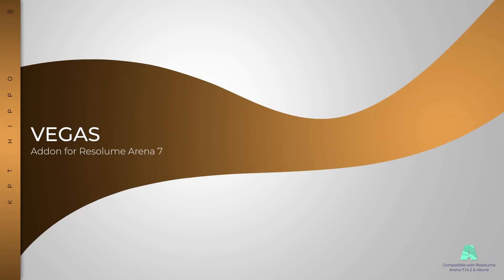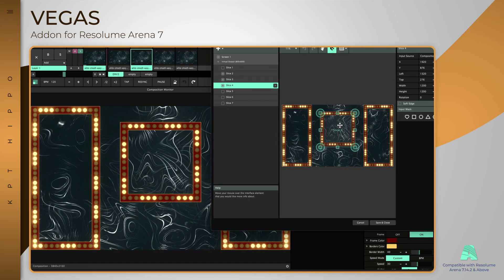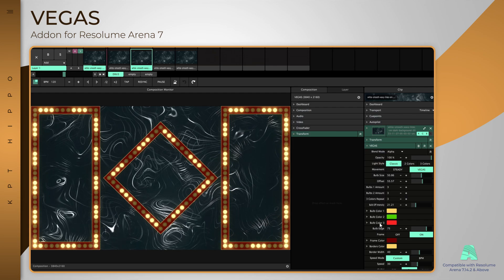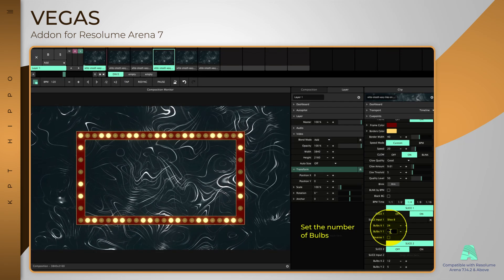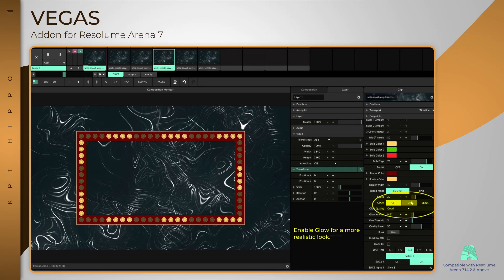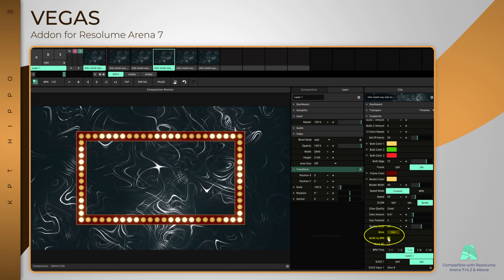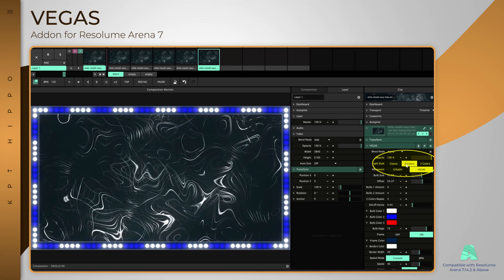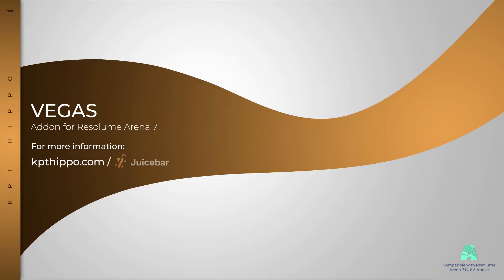Resolume Plugin: VEGAS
This video show you how to use the VEGAS plugin in Resolume with JuiceBar.